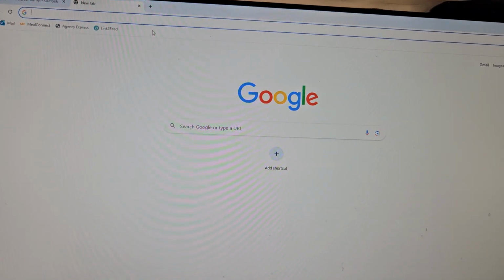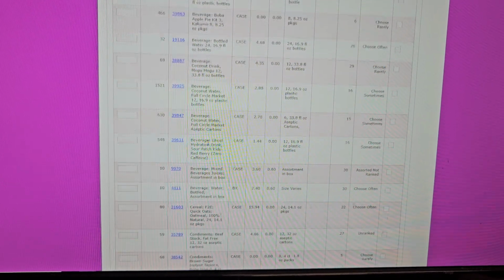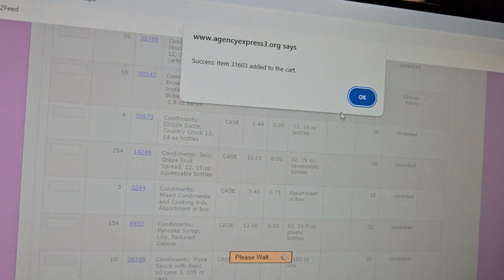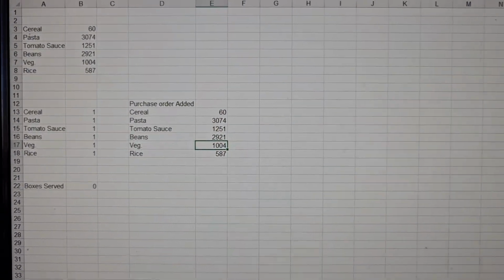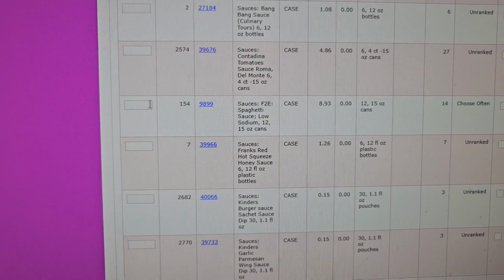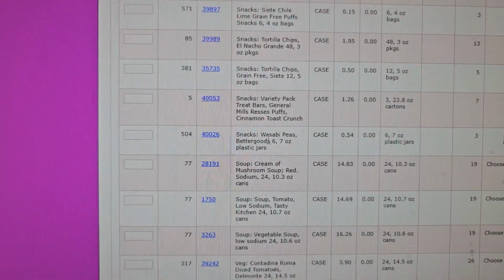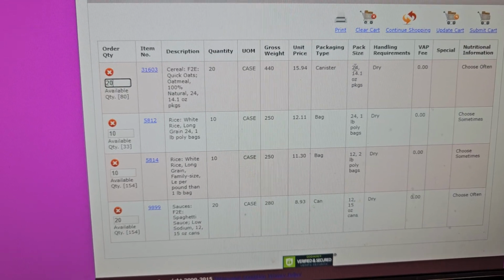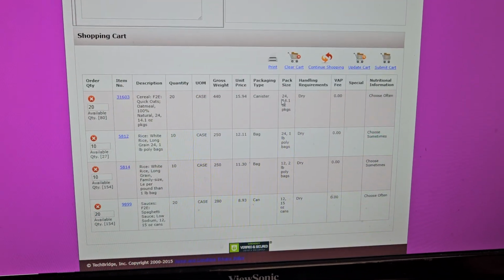Agency Express Tutorial